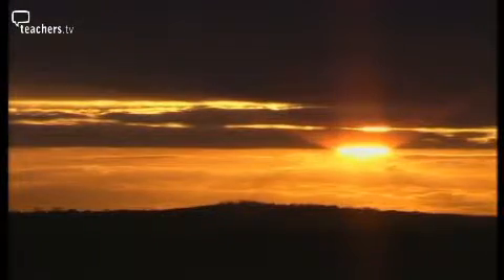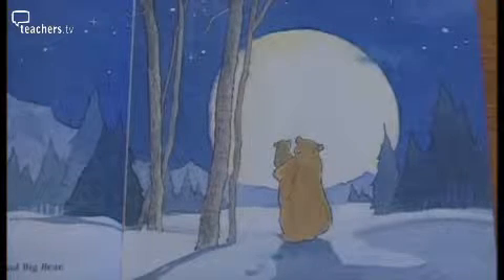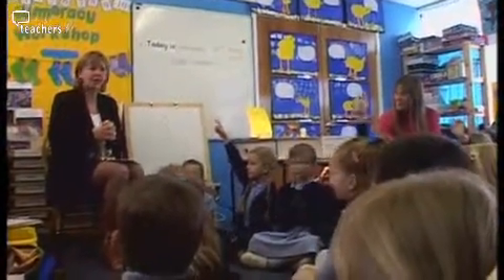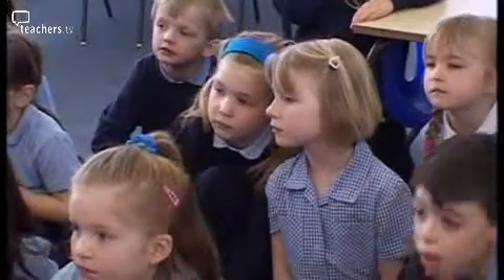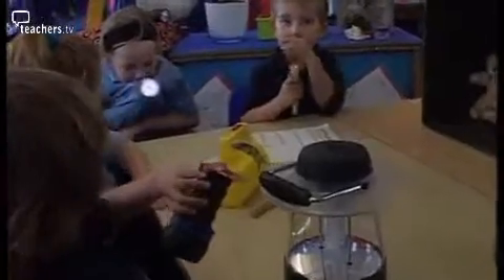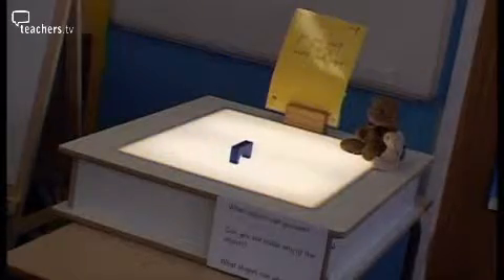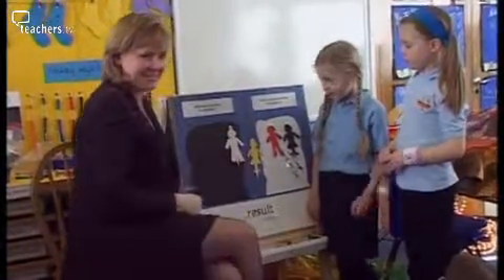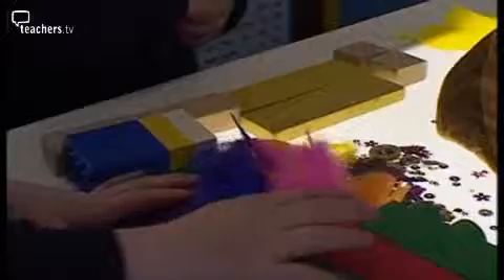Light: Lesson Review